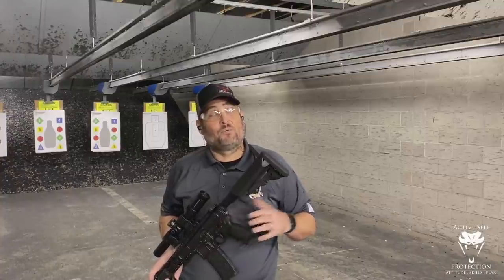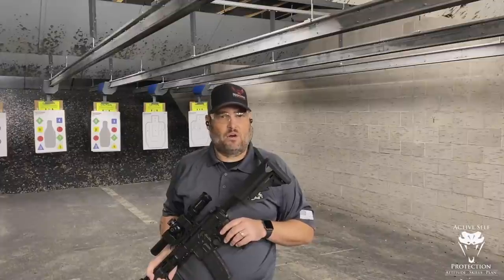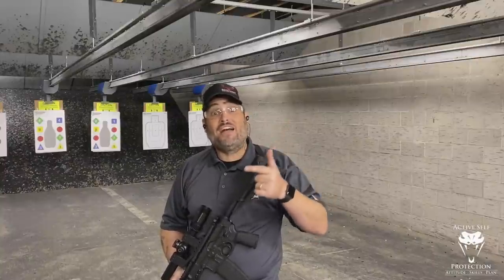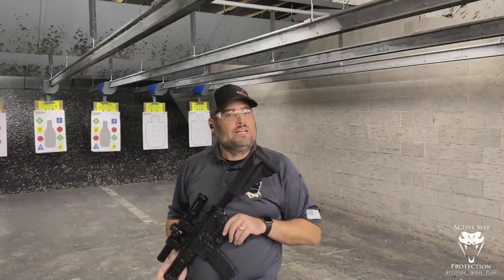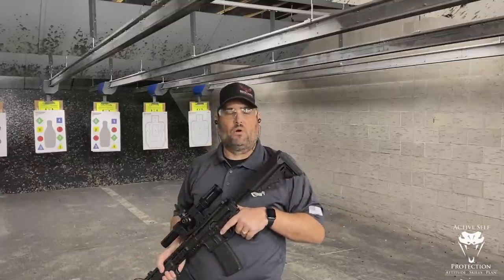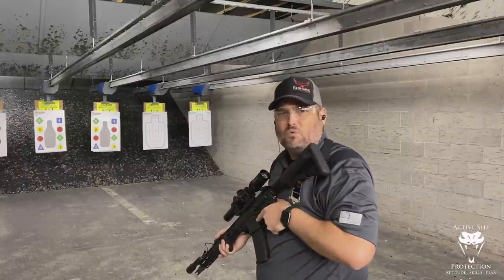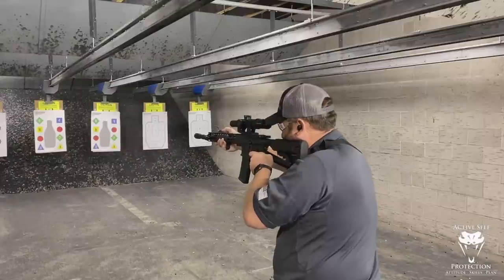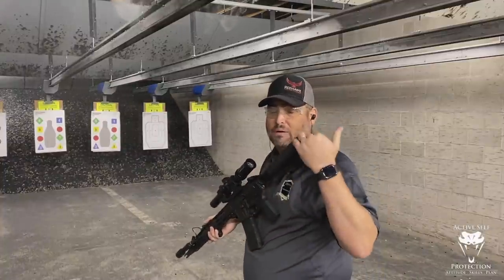You're Probably Shouldering Your Carbine Wrong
If you value what we do at ASP, would you consider becoming an ASP Patron Member to support the work it takes to make the ASP Extra videos like You're Probably Shouldering Your Carbine Wrong? gives the details and benefits.